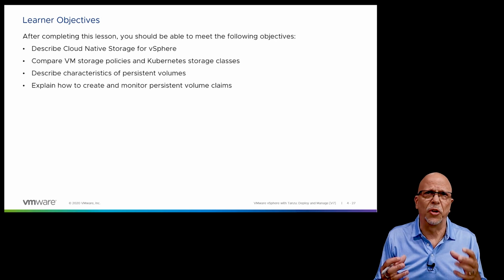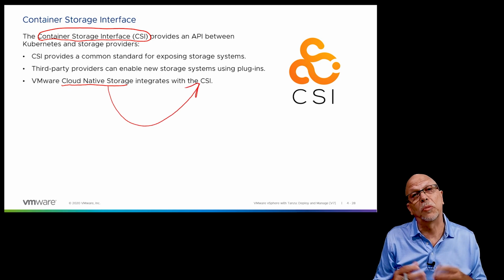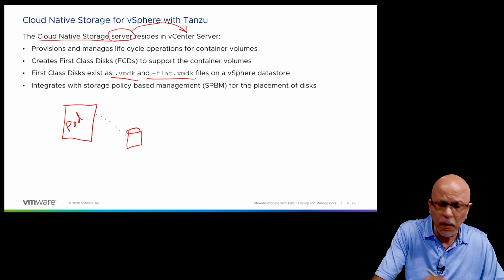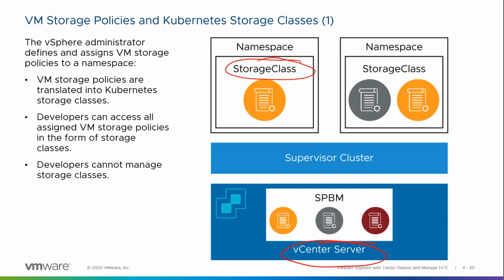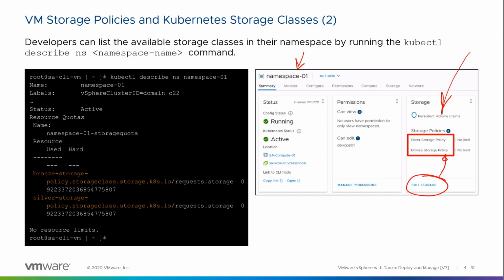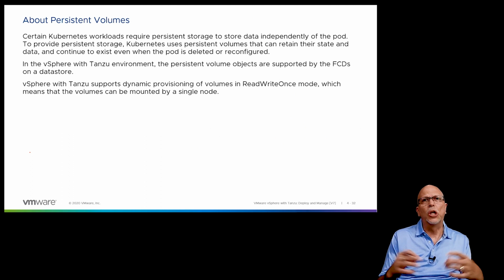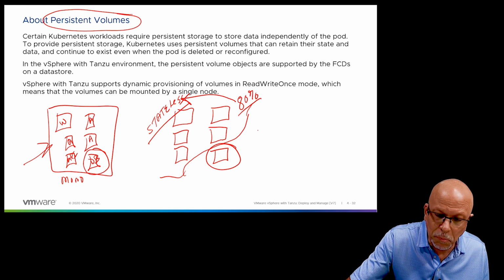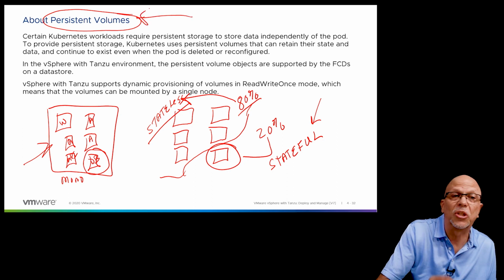vSphere with Tanzu Storage - Part 1